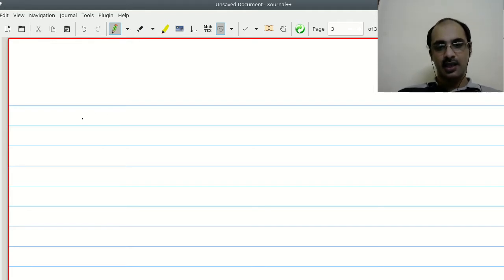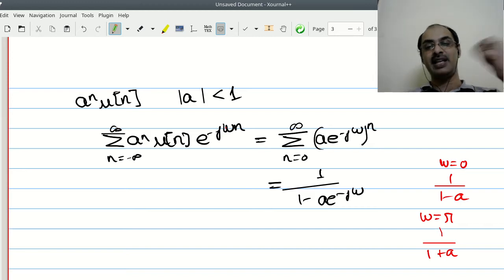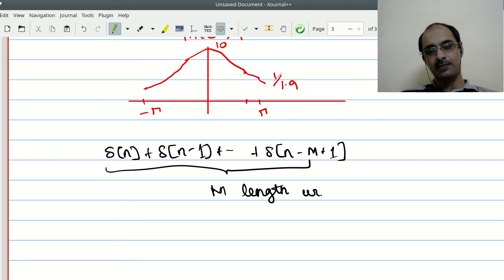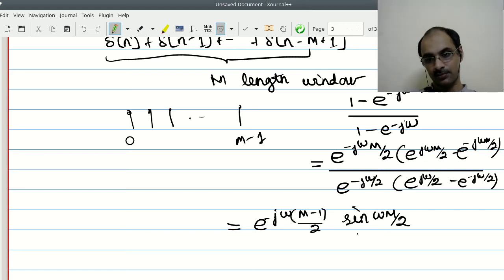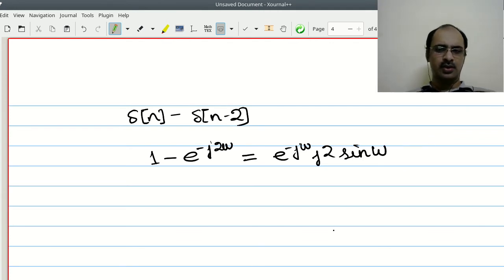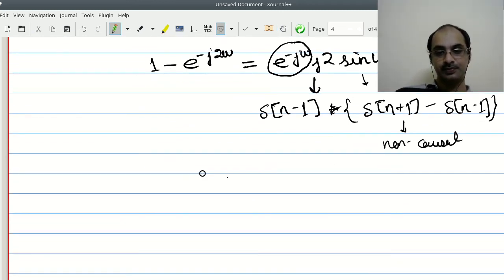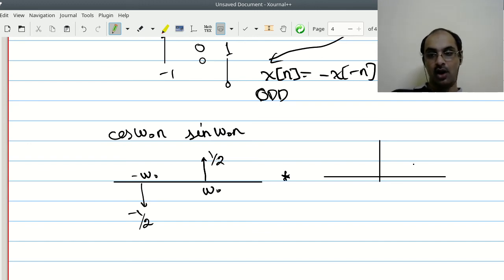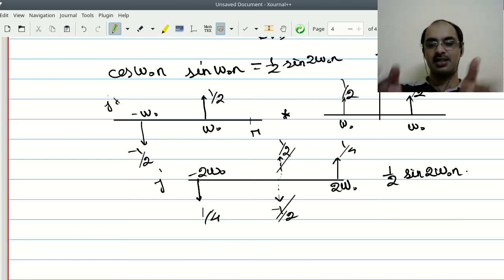Discrete-time Fourier Transform (DTFT) 4